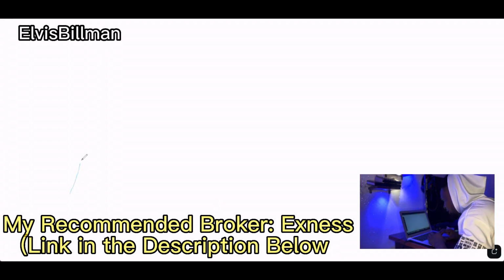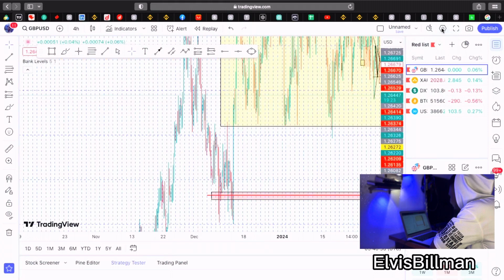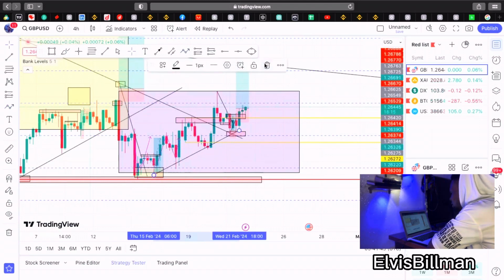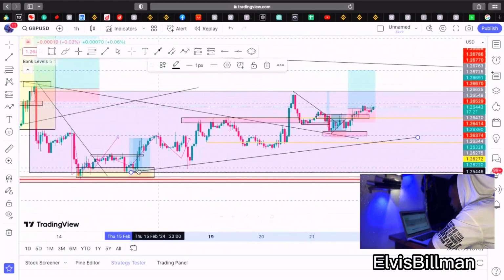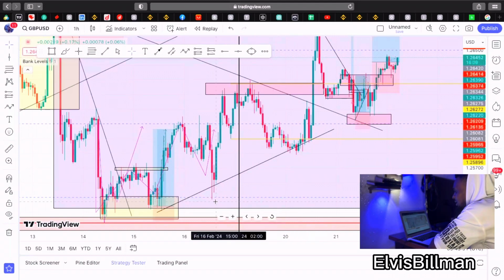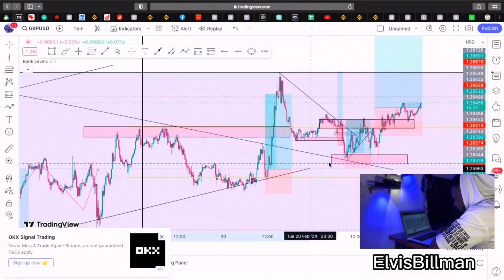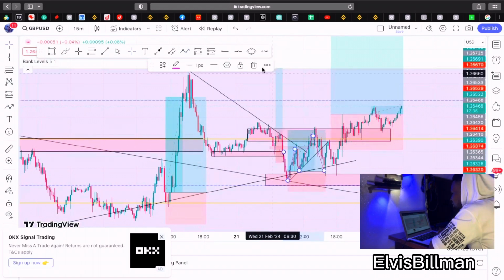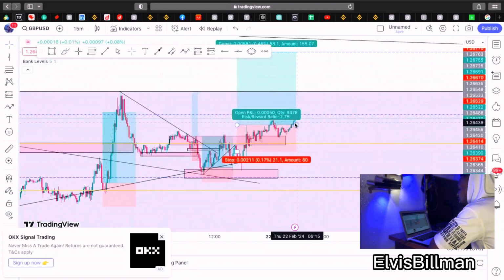IF YOU’RE STILL LOOSING MONEY!! USE THIS STRATEGY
In this video, I explained my secret Strategy in details which changed my trading career.

PROP FIRM—
Sign up with Consummate Trader :

SOCIALS
Telegram Channel (Free Forex Signals) :

ELVISBILLMAN RECOMMENDED BROKER